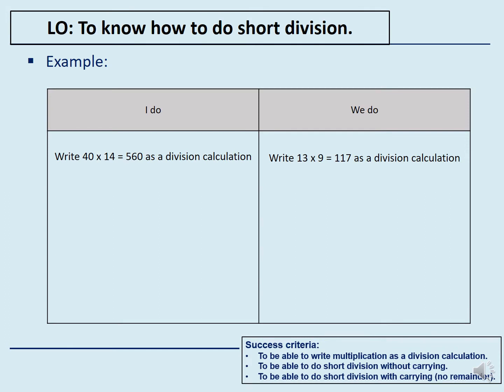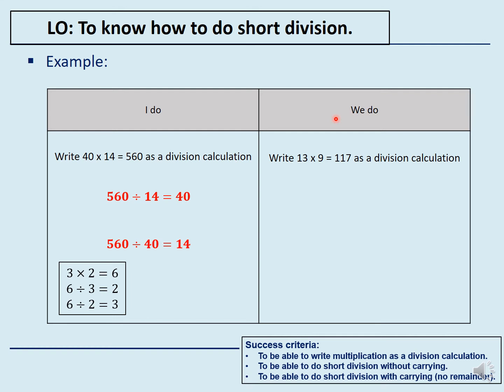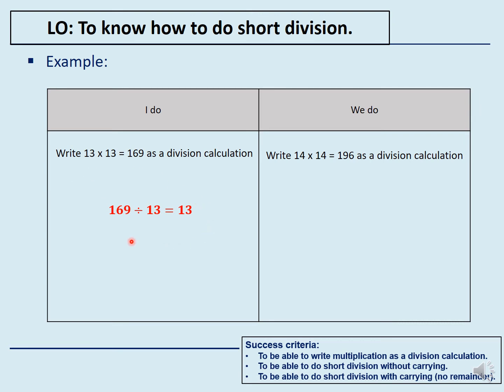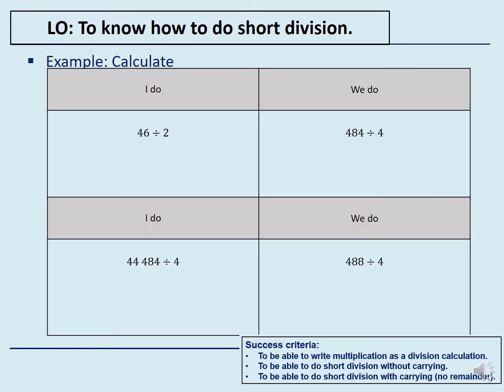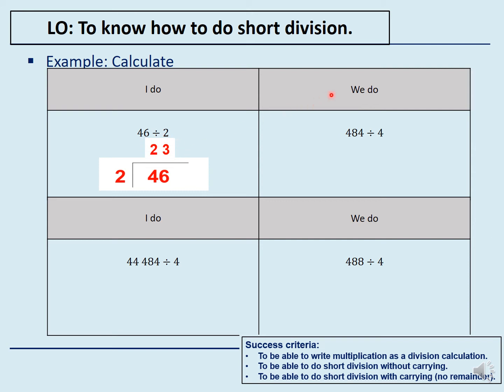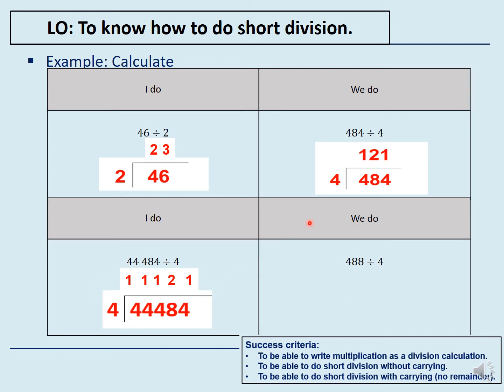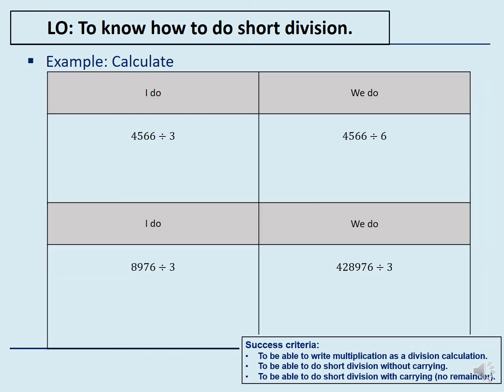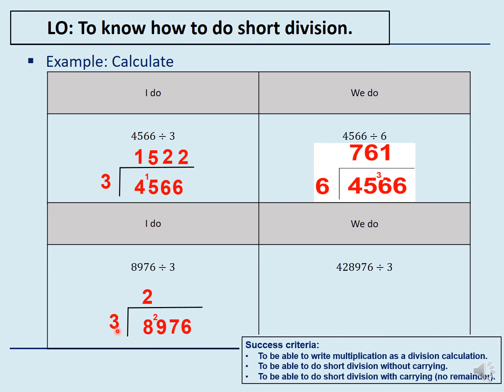7 05 Multiplication and Division SRA L5